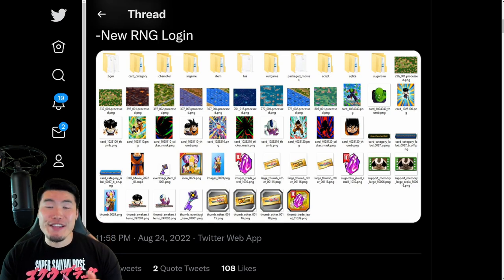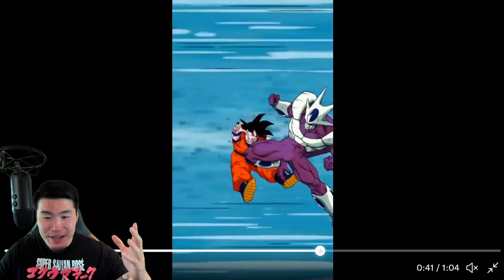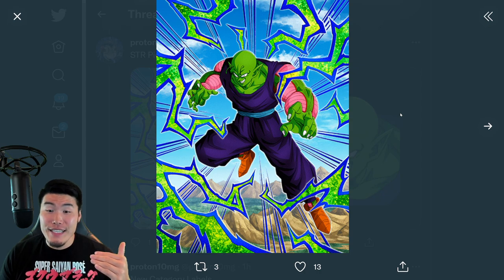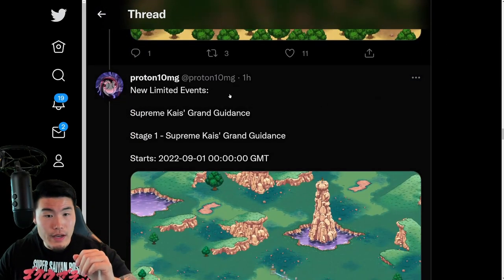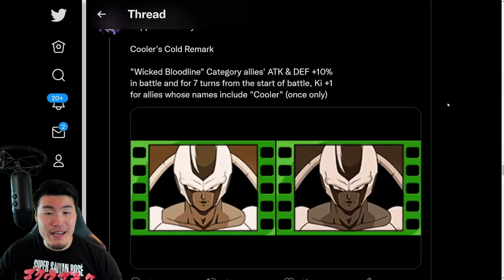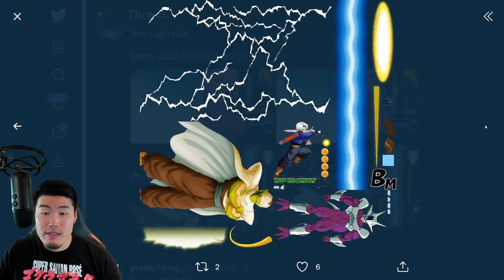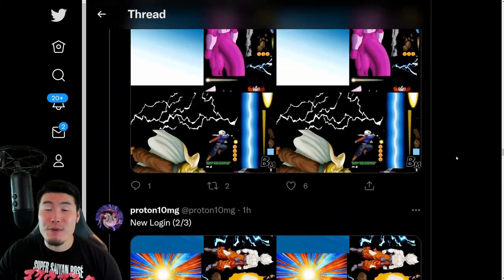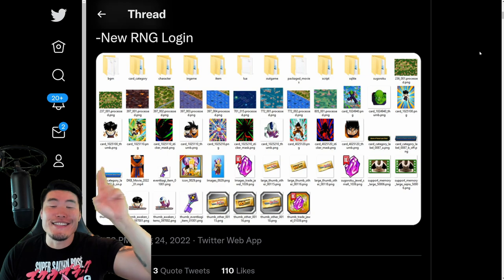WORLDWIDE CELEBRATION DATA DOWNLOAD! LR Cooler & LR Goku Previews + *NEW* Events & MORE! (Dokkan)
Here's EVERYTHING that we learned from Global's latest Data Download about the Worldwide Celebration!